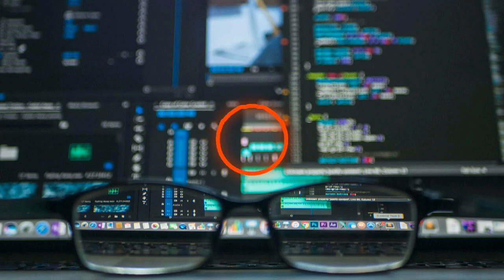GenAI Data Analysis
Discuss the use of generative artificial intelligence (AI) in data analysis.